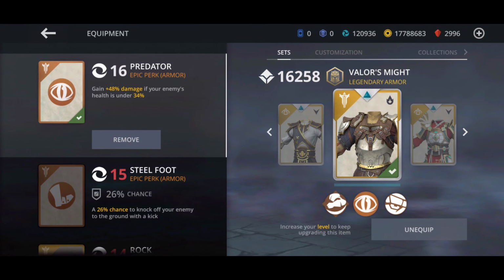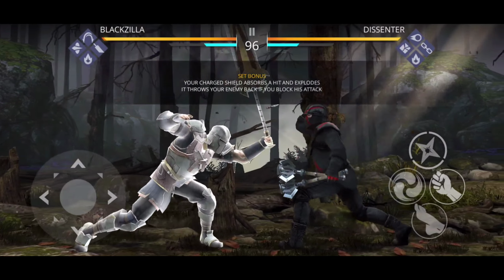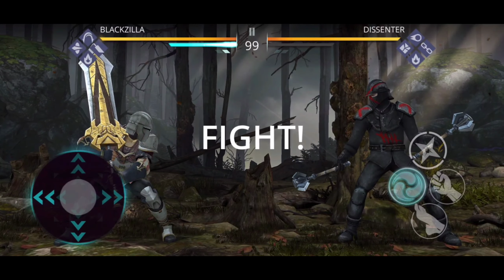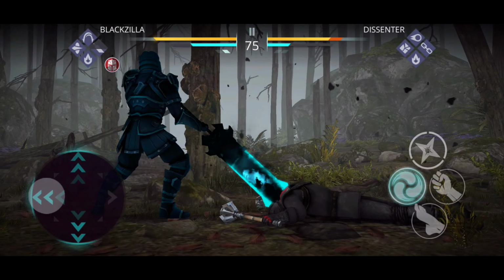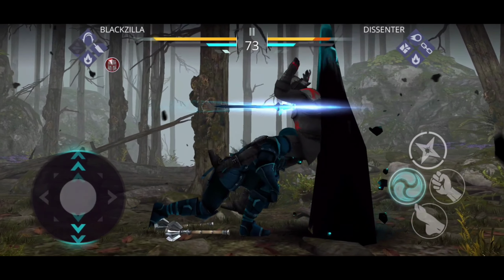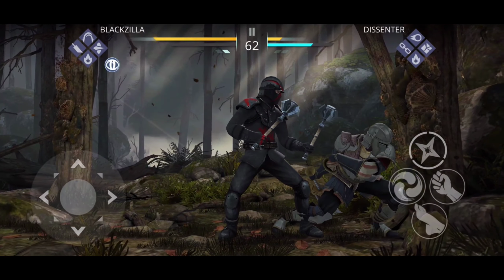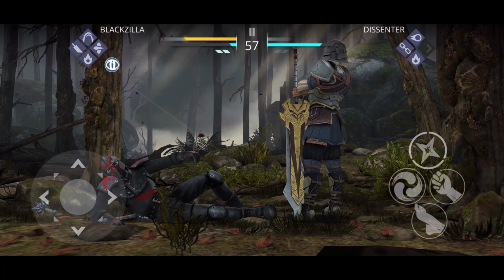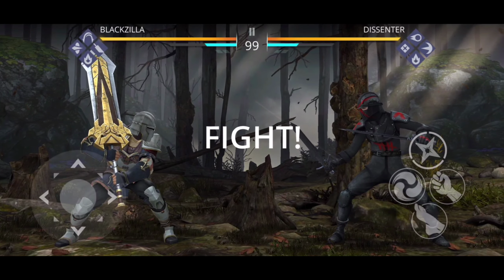SHADOW FIGHT 3 - living legend damage deflector set bonus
♦️IPAD PRO 12.9
⭕IPAD PRO 11
➡️IPAD PRO CASE
♦️IPAD PRO GLASS SCREEN PROTECTOR